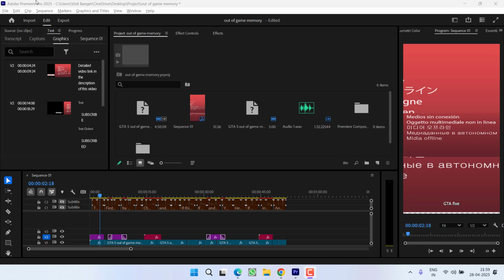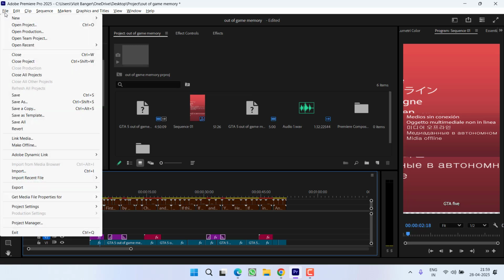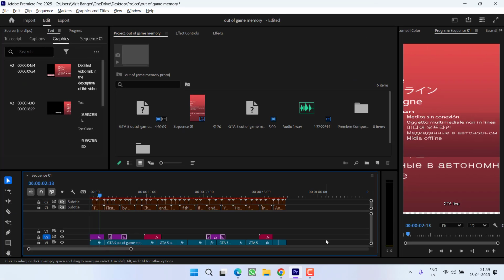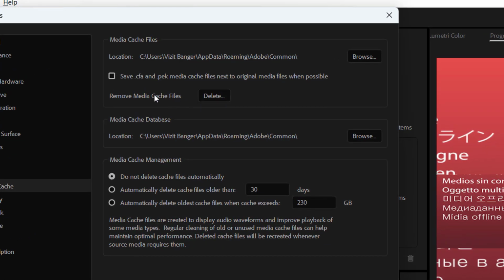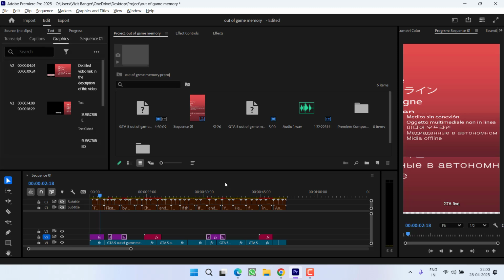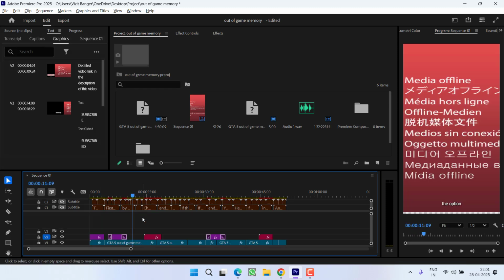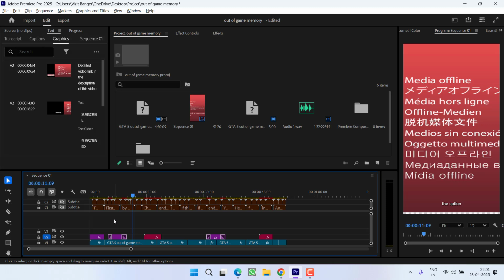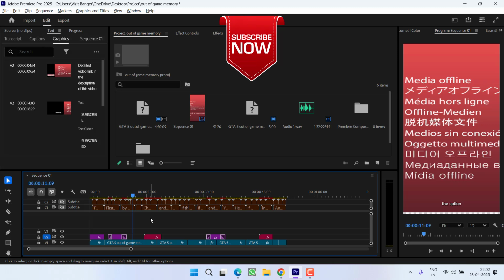Premire pro error compiling movie Fix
While exporting video on premire pro users are getting the issue "Error compiling movie" with error code 3
So this video is all about fixing this particular issue

00:00 Introduction
00:14 Method 1 by changing the output format
00:34 Method 2 by clearing the caches
01:11 Method 3 by checking the timeline